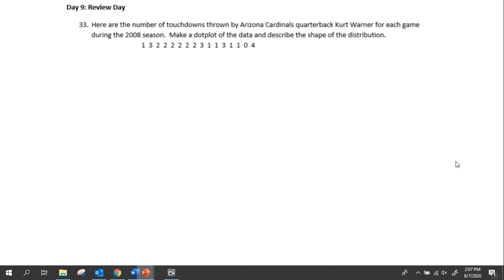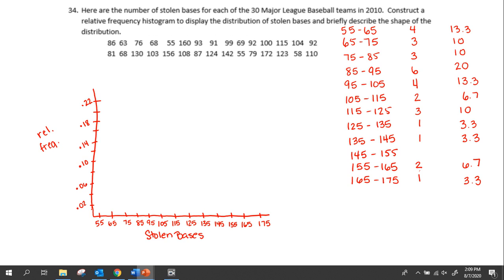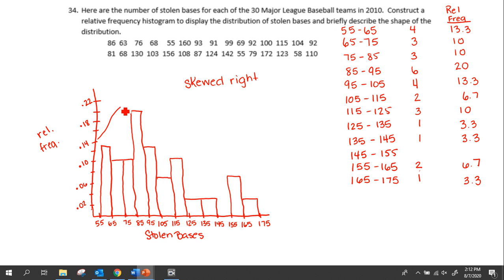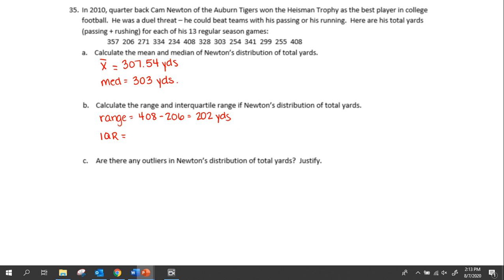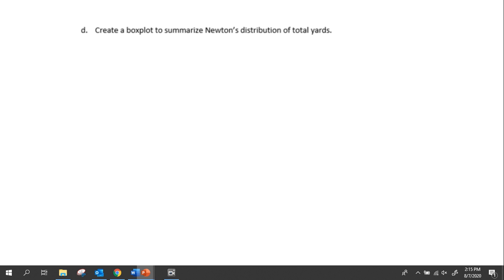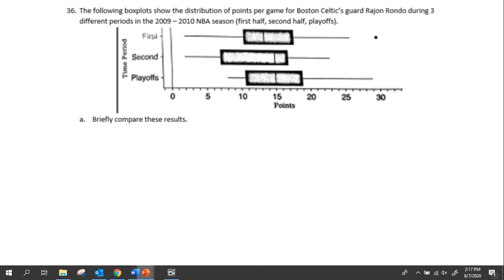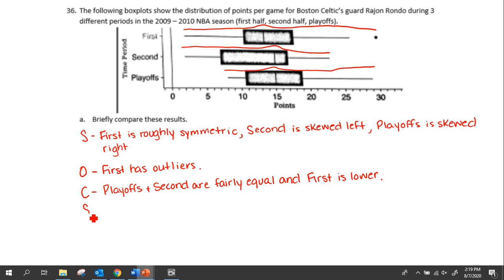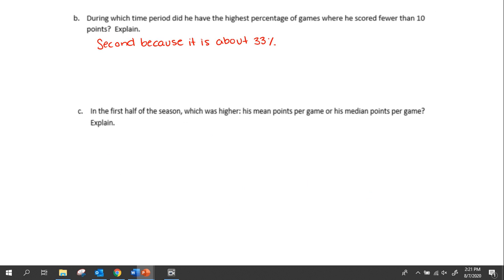Stat U4D6: Unit 4 Test Review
In this video we go over the unit 4 test review!